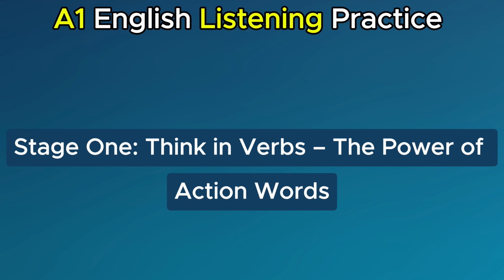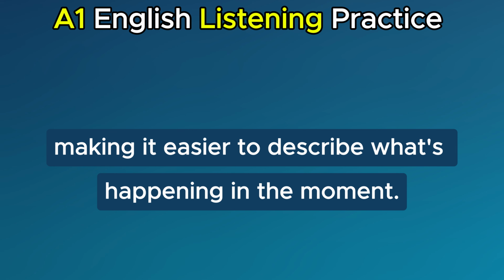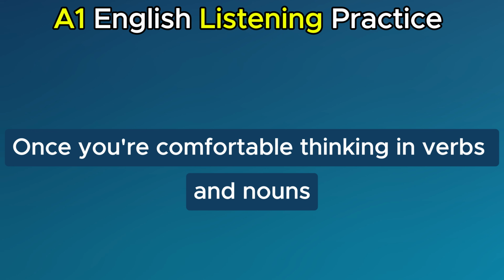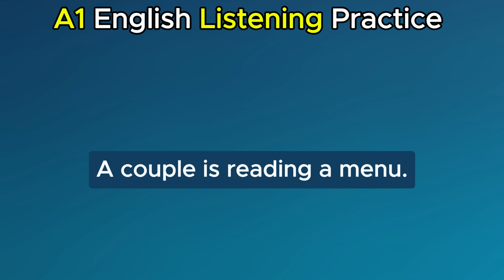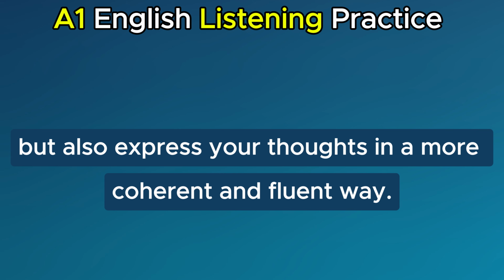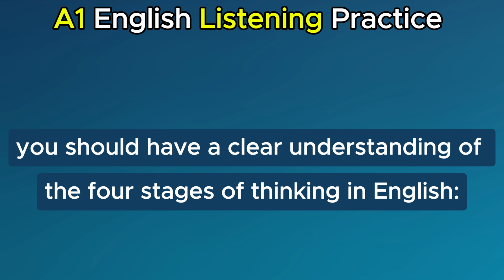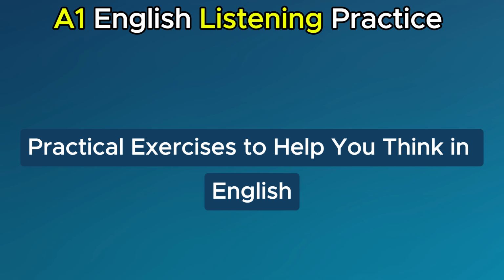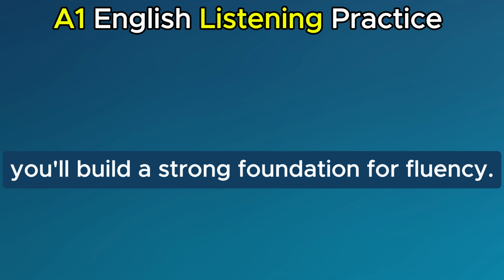A1 English Listening Practice || How to think in English || easy Tips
🚀 Practice English with Lingovo
Improve your listening, speaking, and everyday English with interactive practice:
                                                                                                                                                                                  Learn Daily Native English: 200 Questions & Answers on Daily Topics

A1 English Listening Practice Podcast | Improve Speaking Skills
Easy Podcast For Learning English | English Podcast For Learning English | English Podcast | Podcast English